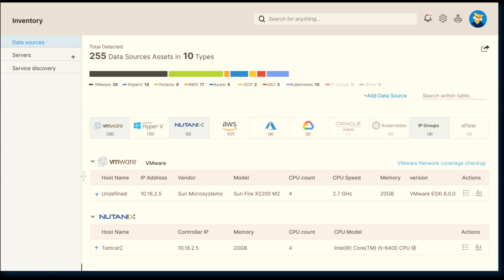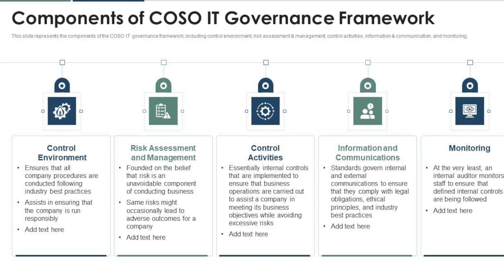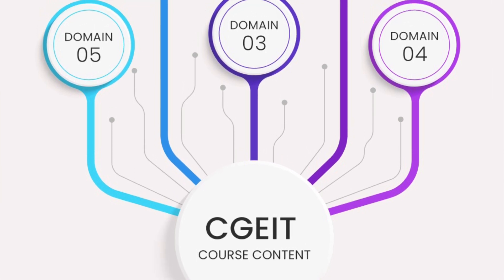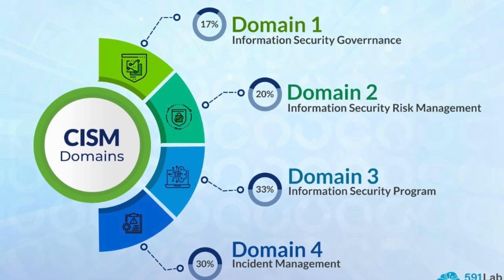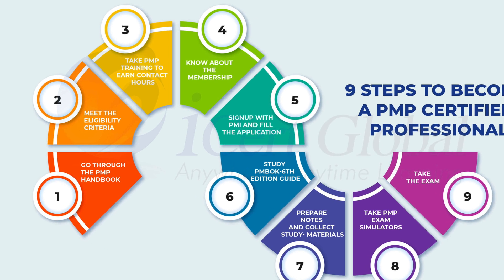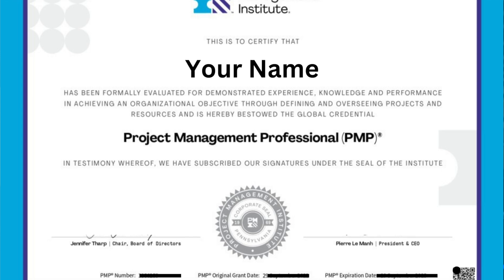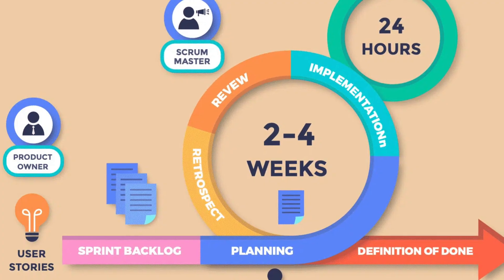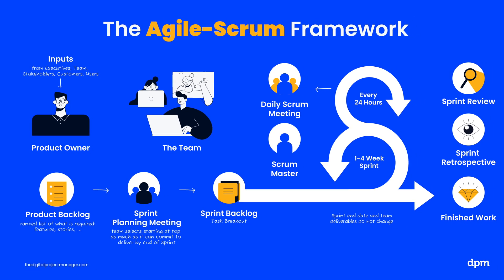Top 10 Highest-Paying IT Certifications for 2026: Land $200K Jobs in Cloud & Cyber Security!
Looking to move into IT leadership? These certifications will sharpen your strategic thinking, boost your credibility, and help bridge the gap between technology and business goals. Whether you're aiming for Tech lead role or managing IT projects, these globally recognized credentials are key to advancing your career.

Featured Certifications:
CGEIT – Governance of enterprise IT and risk
CISM – Information security management best practices
PMP – Proven project management methodology
ITIL – IT service management framework
CSM – Agile leadership with Scrum fundamentals

TIMESTAMPS
0:00 Intro
1:15 Faddom
2:49 CGEIT
4:33 CISM
5:21 PMP
6:18 ITIL
7:34 SCRUM
8:38 My Experience